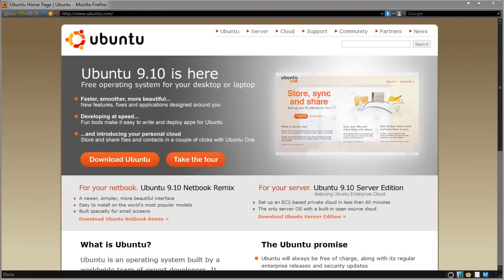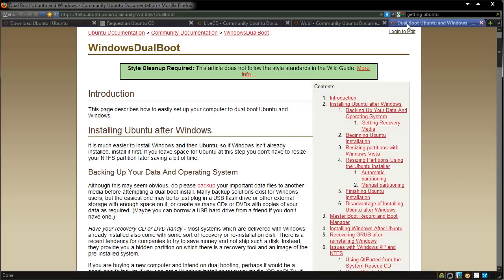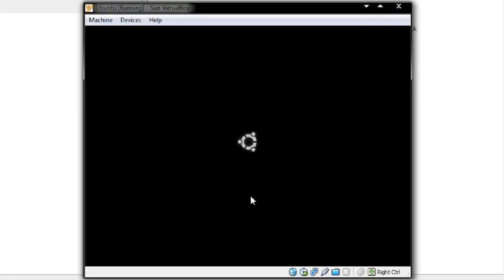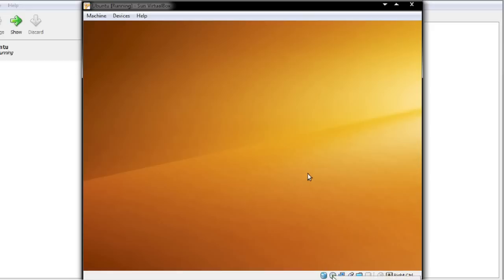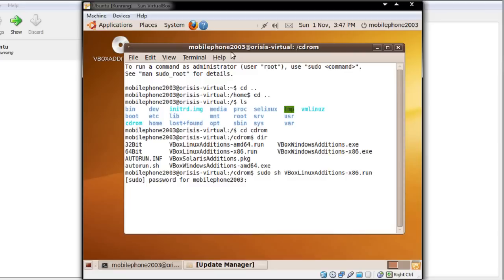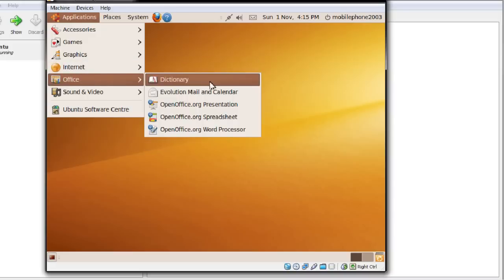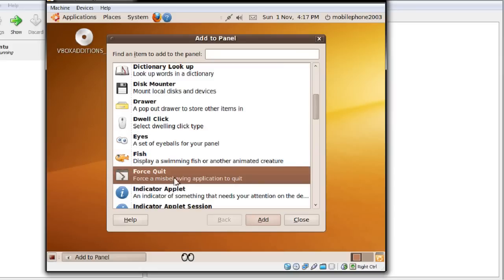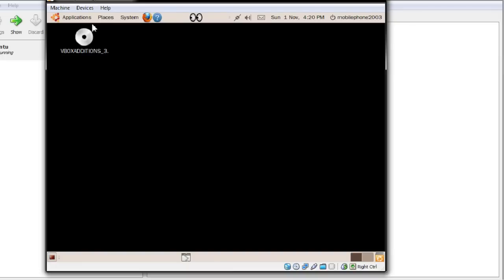Ubuntu 9.10 Screencast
- I recently asked all of you to submit your screencasts to me for review. The best of the best will be chosen to be featured here, in my various channels and outlets. This provides content of a different perspective for our community, and gives you new exposure for your work!  Duncan has submitted an excellect screencast, showing all of us the new Ubuntu 9.1 operating system.